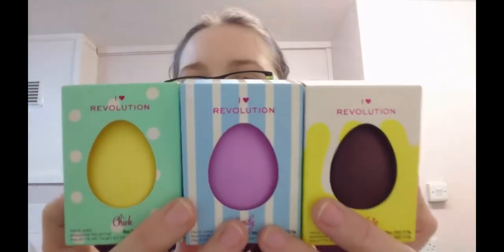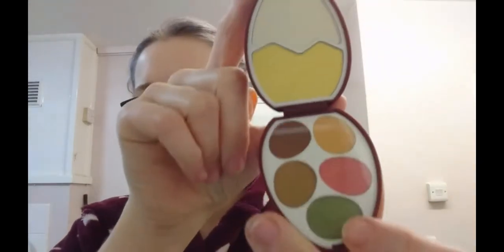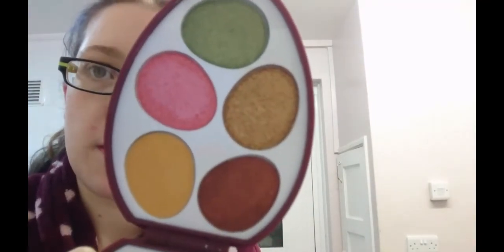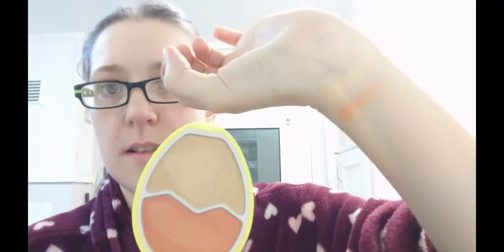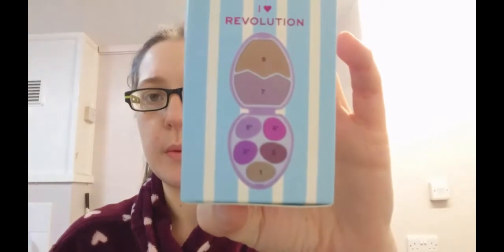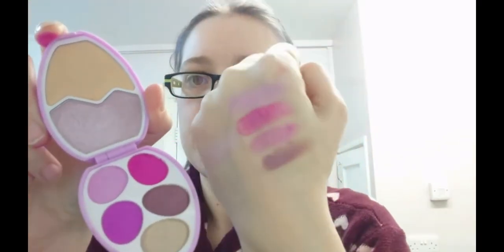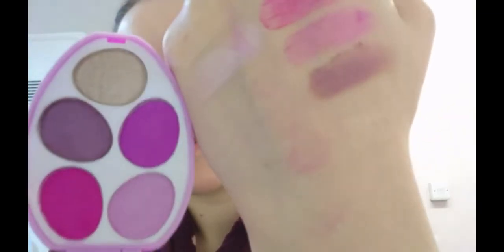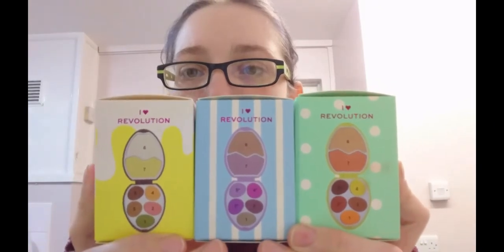Revolution Eyeshadow Easter Egg Swatches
Revolutions BRAND NEW Easter egg Eyeshadows

i purchased 3 out of the 4 available for my birthday as they were on 3 for 2 at superdrug.

these are a mix of matte and glitter shades in really cute easter egg style design.

swatches shown were from
Chocolate
Candy
Chick

available to purchase from

there is actually 6 to purchase from Revolution themselves

Cannot Wait to try these out